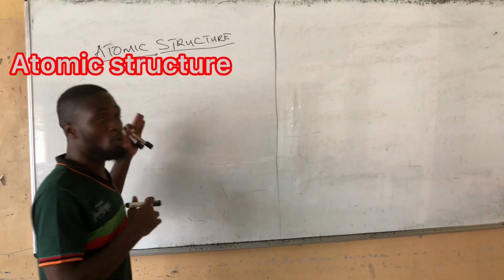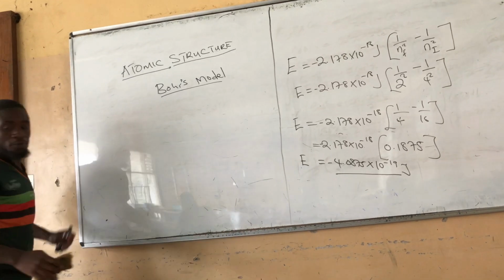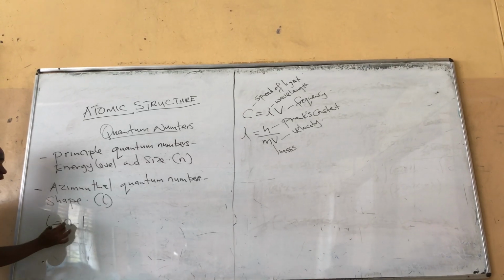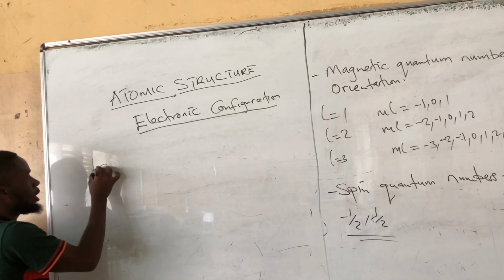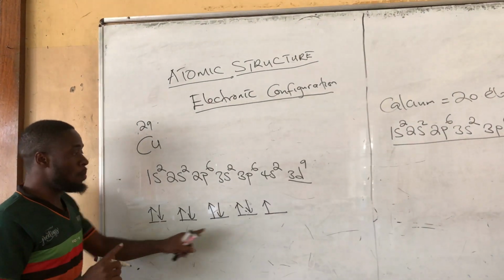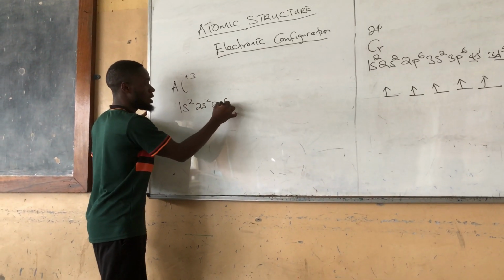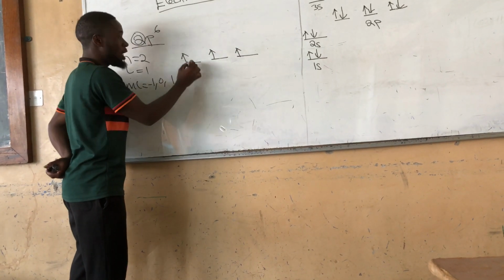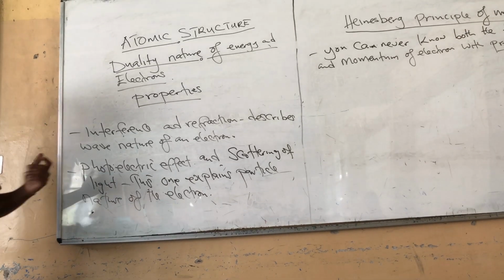Quickest Way to understand Atomic structure